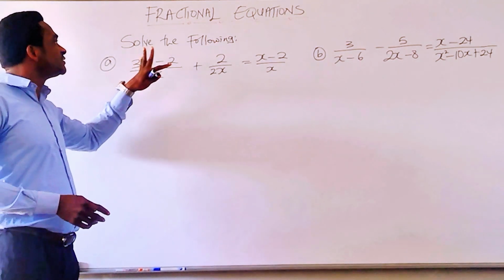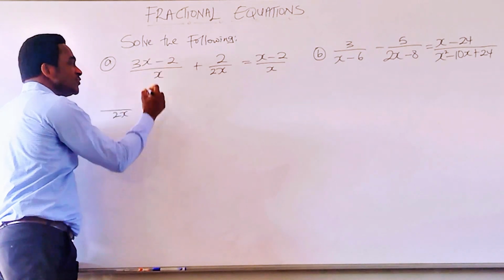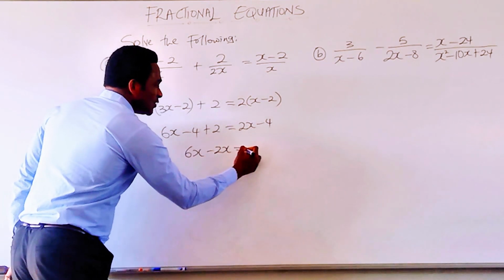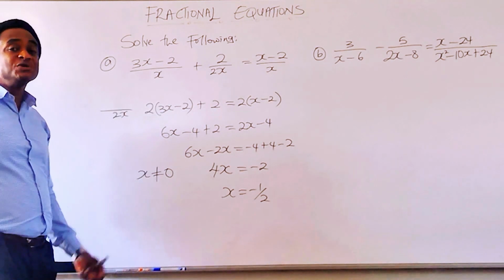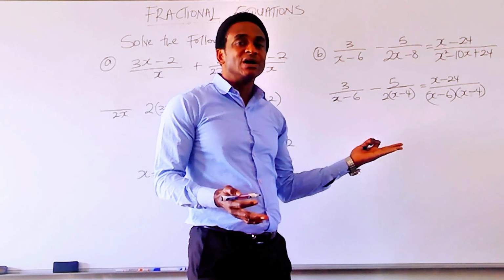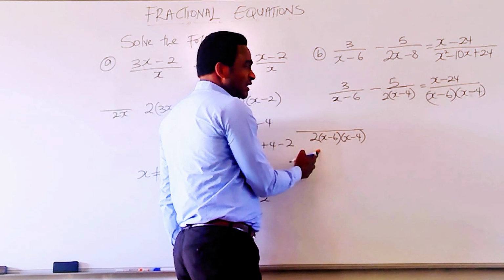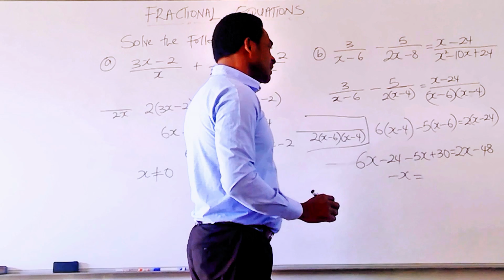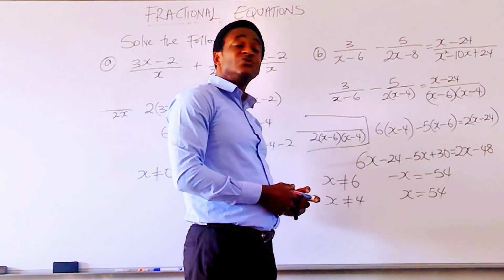Equations with Fractions#grade9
Simplifying and solving equations with fractions.